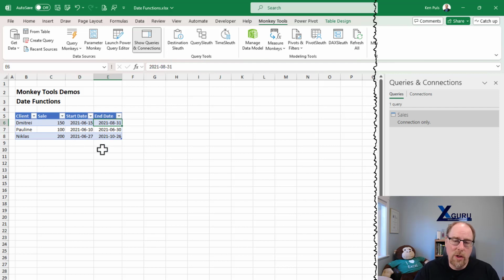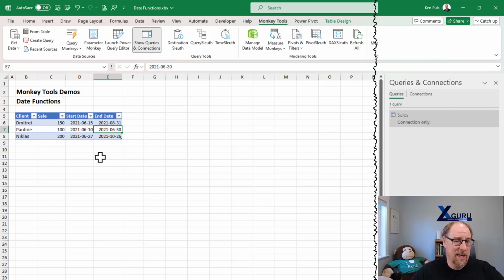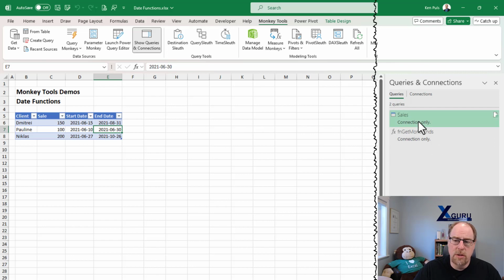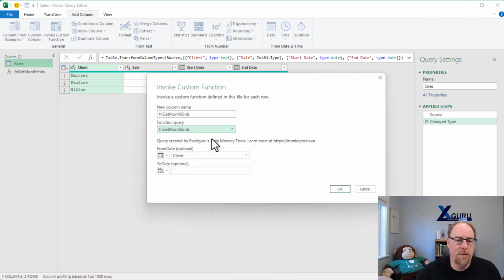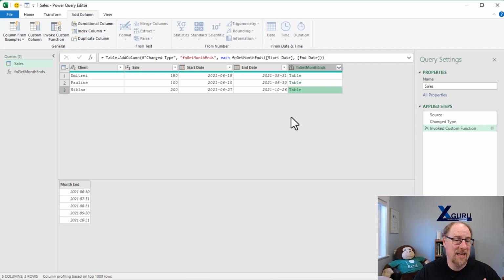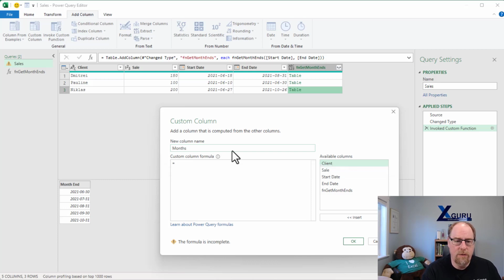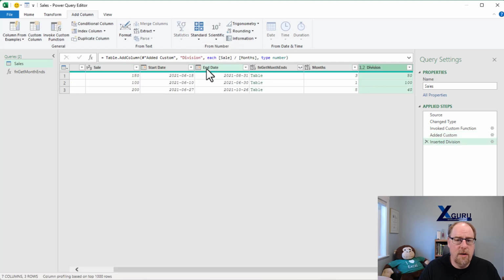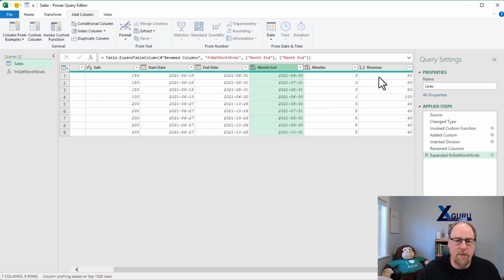Using Monkey Tools - Query Monkeys (Free) - Get Months Ends Function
In this episode of Using Monkey Tools we will explore the FREE GetMonthEnds Function Monkey who will automatically inject a custom function which returns a complete list of Month Ends for all dates with a provided date range. If you do any work with allocating values across periods, you'll want to have this Monkey on your team!